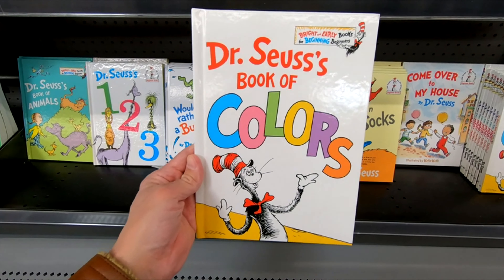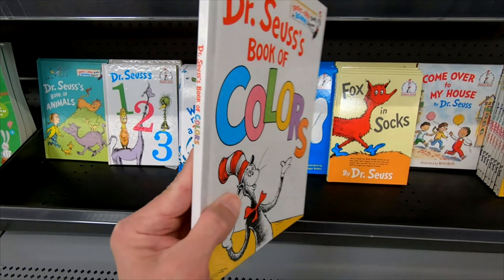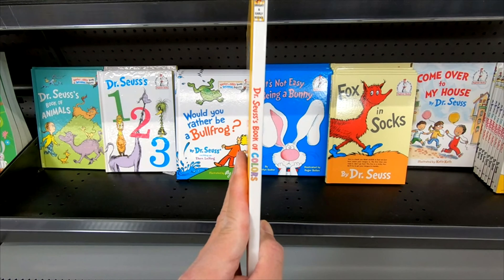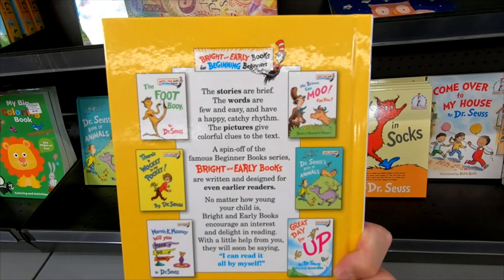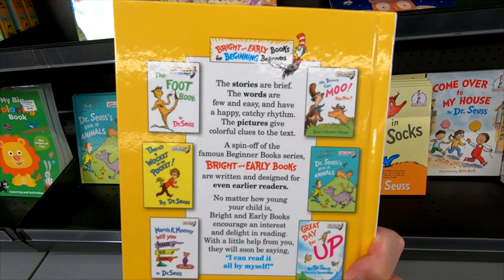DR. SEUSS'S BOOK OF COLORS BRIGHT & EARLY BOOKS DR. SEUSS BOOK CLOSE UP AND INSIDE LOOK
DR. SEUSS'S BOOK OF COLORS BRIGHT & EARLY BOOKS ON AMAZON Dr Seuss's Book of Colors Dr Seuss book at Walmart close up and inside look and on my channel there will be videos of all kinds of product reviews, demonstrations and walkarounds of products from stores like Amazon, Costco, Walmart, Target, Sam's Club, Dollar Tree, Big Lots and more showing what the items look like up close, their features, how they work and my general opinion of them.